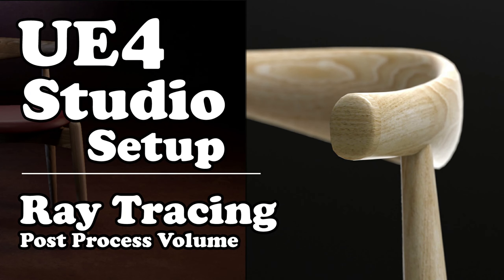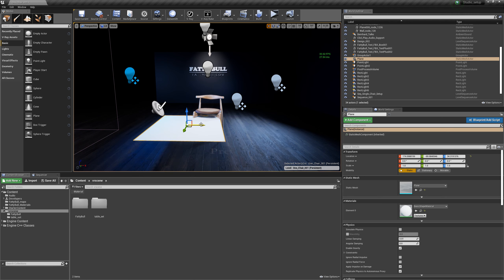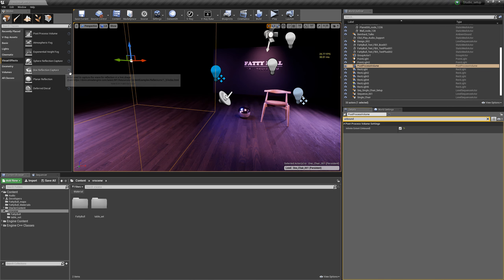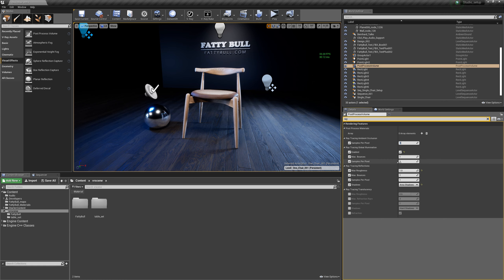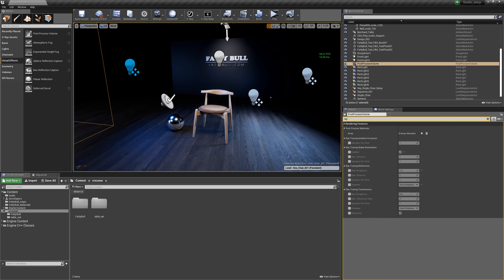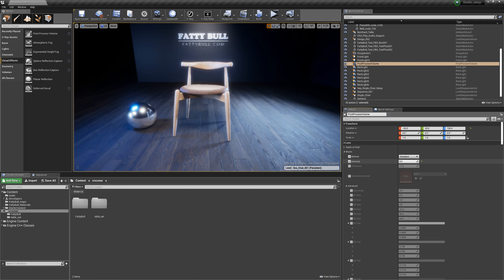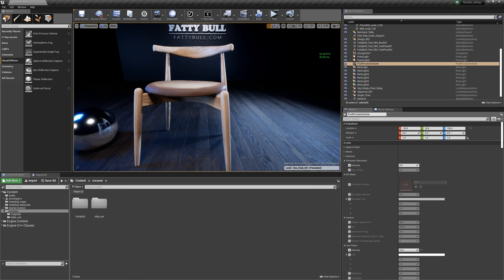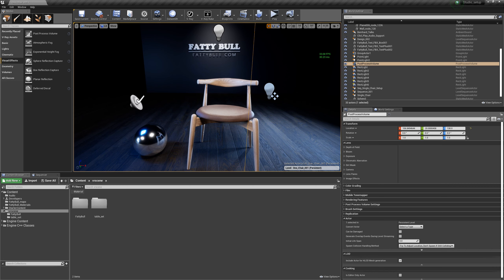UE4 - Unreal Engine | Render Settings for Studio Setup with Real Time Rendering & Ray Tracing wi...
In this Video Tutorial I am going to show how to setup your 3D Studio with Ray Tracing. Project Settings and Ray Tracing Settings when using the Post Process Volume with DX12.

Activating Ray Tracing for Global Illumination, Ambient Occlusion, Reflections and Translucency (Refraction).

Fast & Best Performing Render Settings for Real Time Rendering.

UE4 Studio Setup for Product Shots & Ray Tracing - DX12 & Setup of the Post Process Volume. UE4 - Unreal Engine Ray Tracing with DX12 and setting up Post Process Volume.